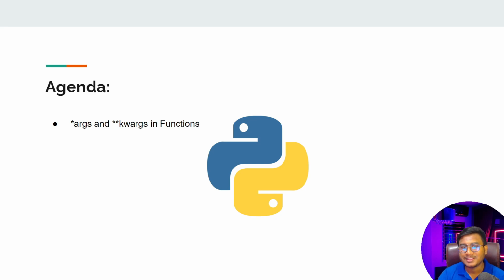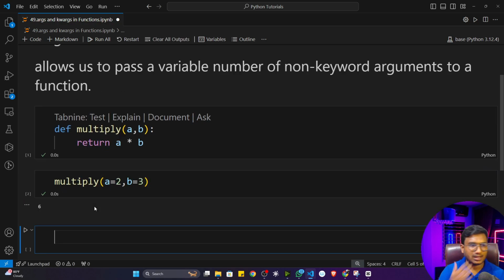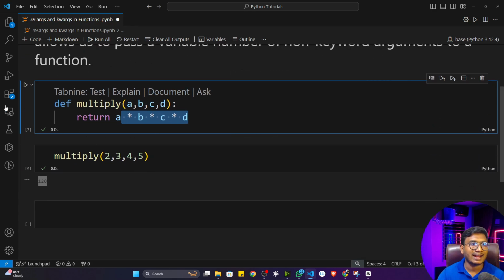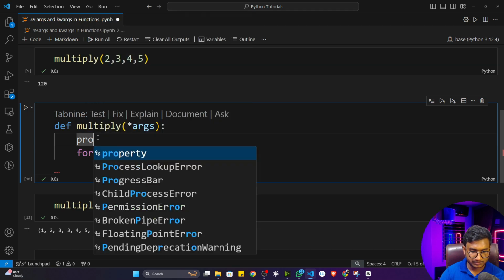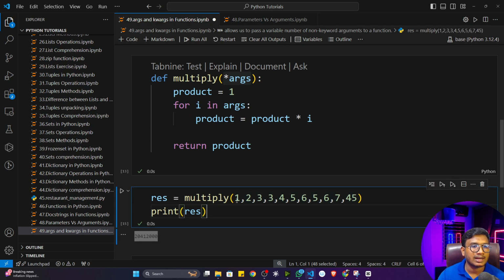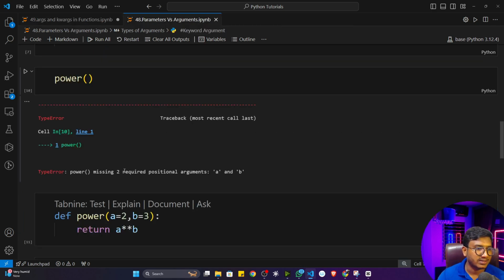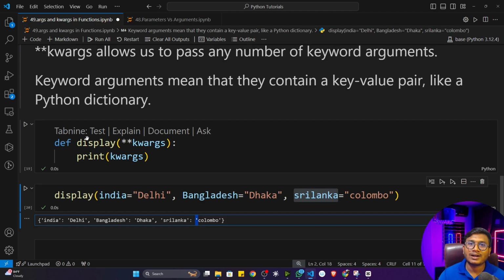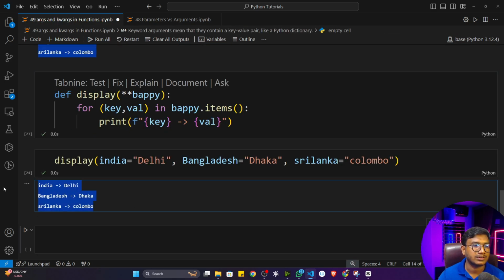Args and Kwargs in Functions| The Complete Python Course | Basic to Advance | Python Tutorial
Welcome to this exciting journey into Python programming as we master the powerful concepts of *args and **kwargs to simplify your code! In this step-by-step guide, I'll break down these essential Python features, making it easy for beginners to understand and implement in their projects. Through well-structured and easy-to-understand content, you'll learn how to pass variable-length arguments to functions and harness the power of functional programming. Whether you're exploring programming basics or aiming for a career switch in technology, this tutorial is perfect for aspiring AI enthusiasts. I'm committed to building a supportive community where we can all learn and grow together. Share this channel with friends and family to help spread the knowledge. Let's master AI and make the most of our programming journey!

CHAPTERS:
00:00 - ARS and KW ARS inside function
01:05 - ARS in Python
08:18 - KW ARS explained
10:30 - Using **kwargs and **args in Python
11:29 - Naming conventions for **kwargs
11:55 - Thank You